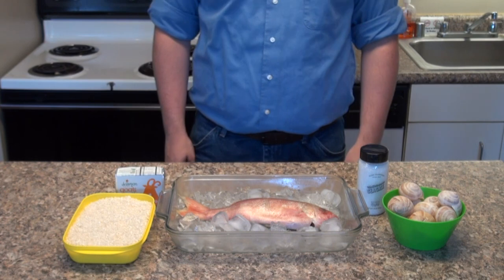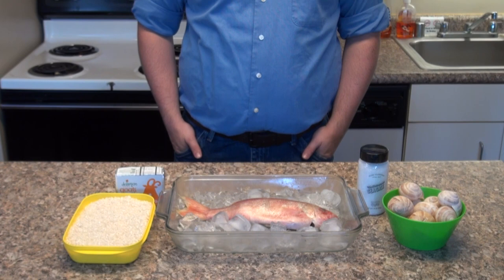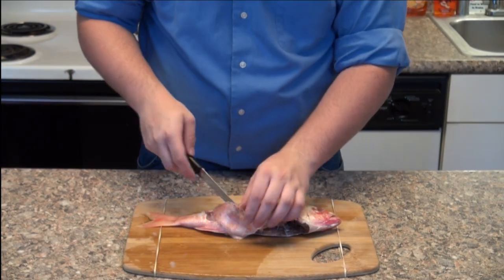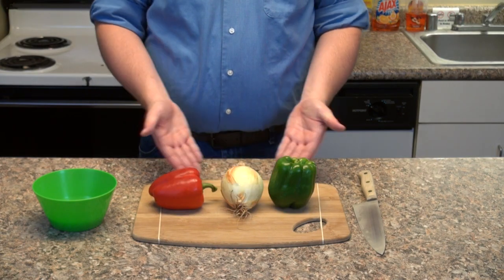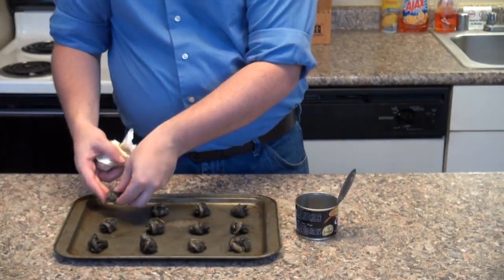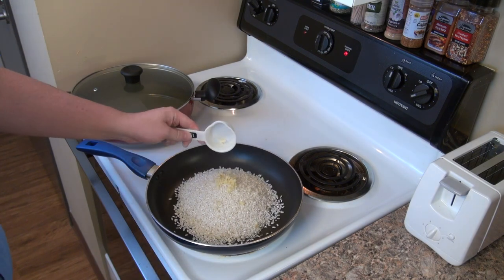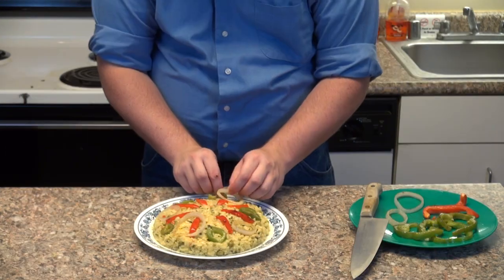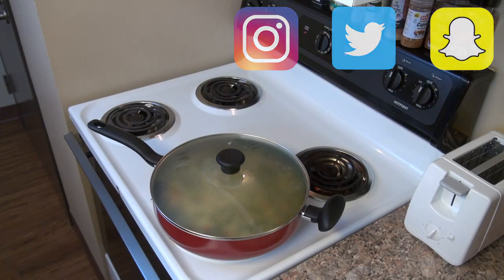Ravenous with Ryan: Zelda - Breath of the Wild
This is my submission for the Binging with Babish eatwhatyouwatch competition. The Seafood Paella from Legend of Zelda: Breath of the Wild is a curative item that restores health by refilling three heart containers. The recipe from the game includes any porgy, Hearty Blueshell Snail, Hylian Rice, goat butter, and rock salt.